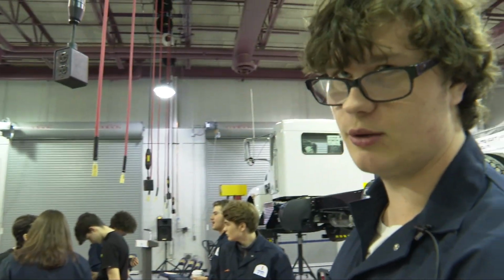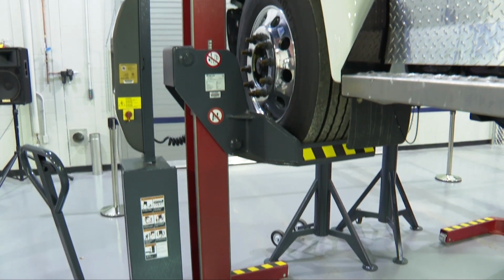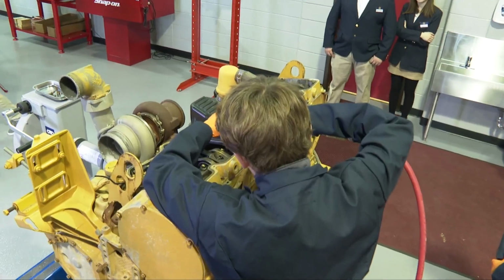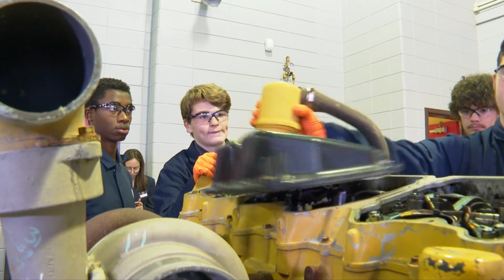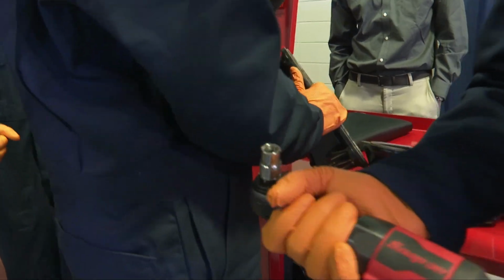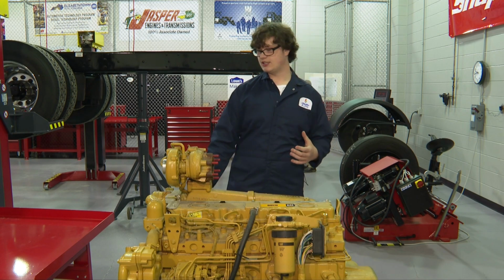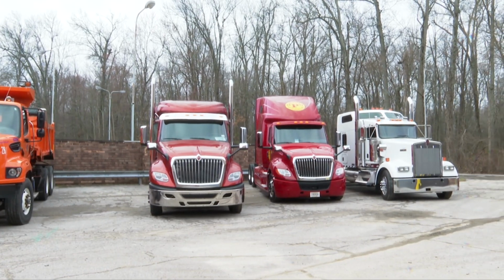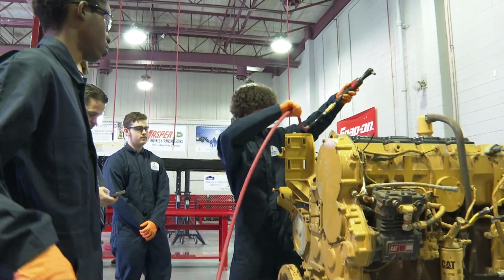Fairdale High -- Diesel Tech Lab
The Fairdale High School Diesel Tech Lab is a state-of-the-art facility that will help students explore in-demand career opportunities related to maintenance, repair of diesel-powered vehicles.